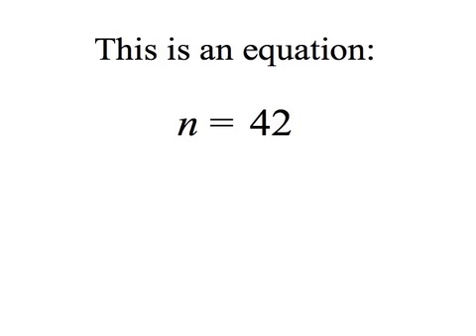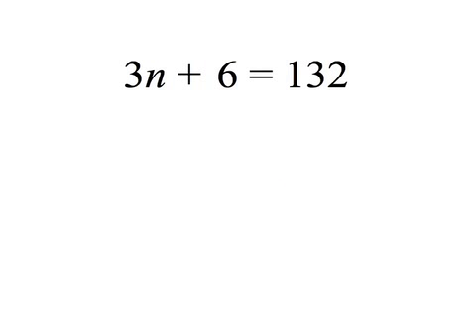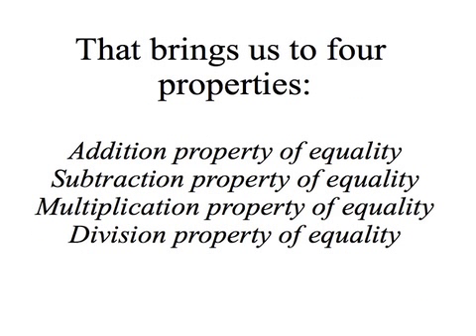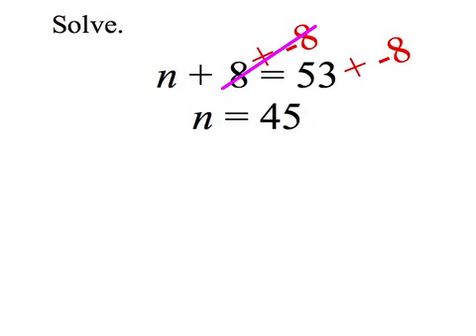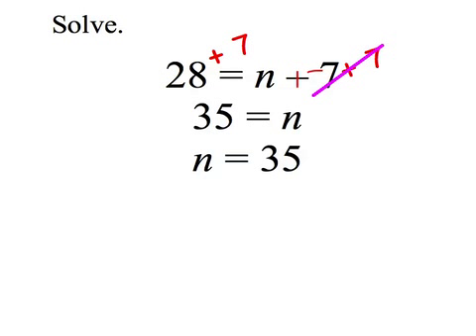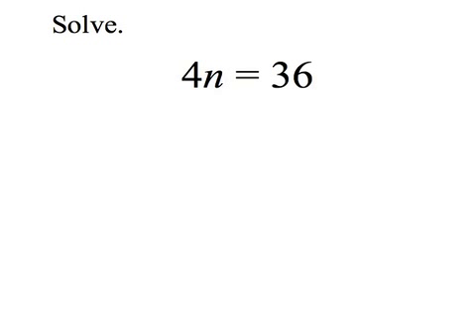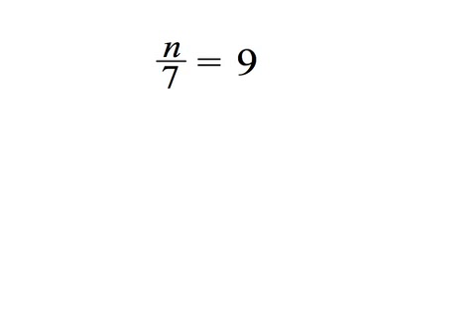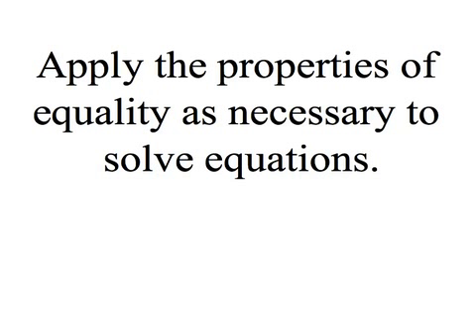Solving Equations I (1-step): Lesson 015